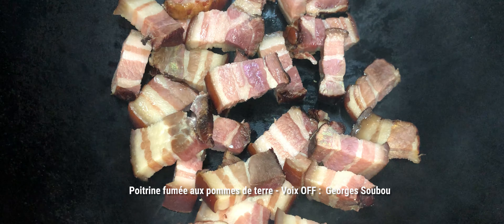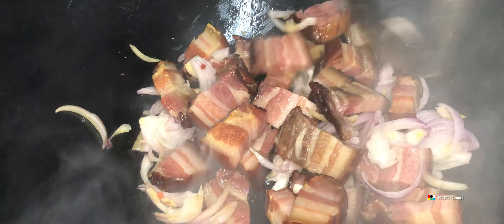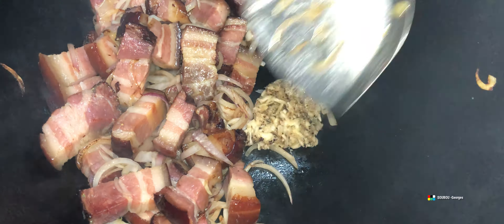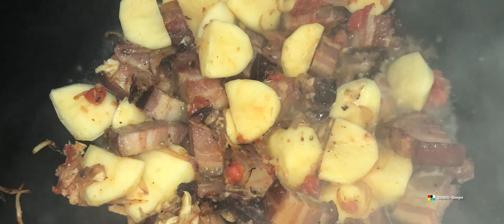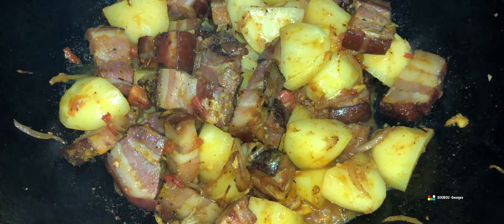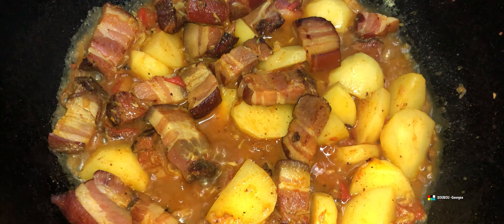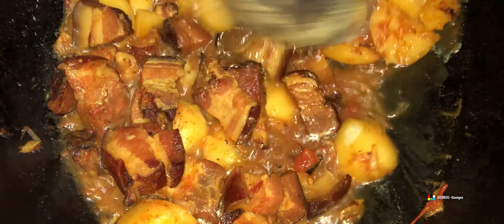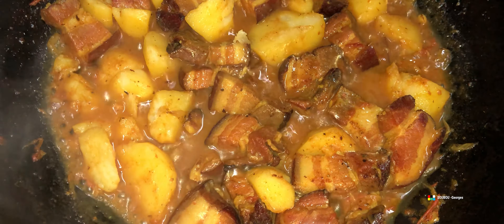Poitrine fumée aux pommes de terre - Lo gout pays oté.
Notre recette d'aujourd'hui c'est de la poitrine fumée aux pommes de terre. Une recette assez riche et conviviale très simple à faire comme d'habitude. Le goût de la poitrine fumée est différente du boucané pays c'est dut  aux épices qui ne sont pas vraiment les mêmes lors de la macération avant le fumage.

Je vous propose des recette dans la pure simplicité et surtout rapide le temps de cuisson est en moyenne de 20 minutes. Toutes les infos pour réussir la recette est dans la vidéo une fiche pour les ingrédients est intégrée.

Viyn Gout Mon Kari Recette du terroir réunionnais